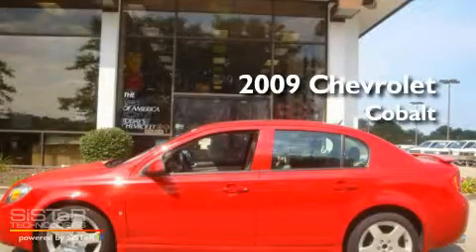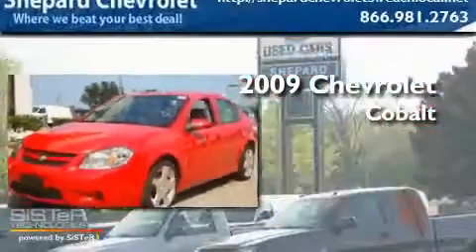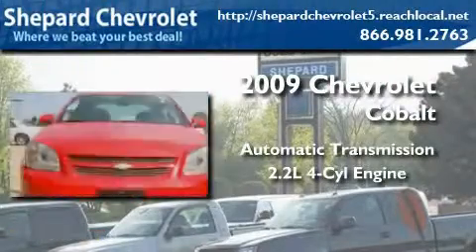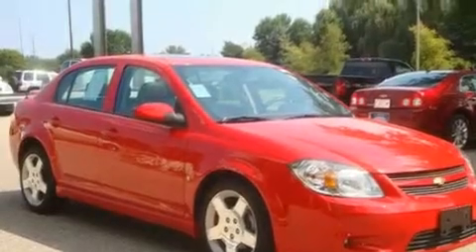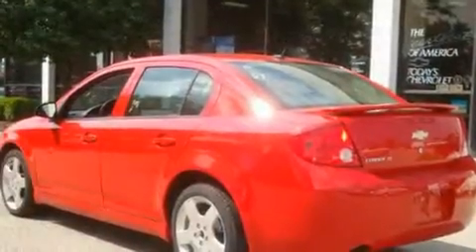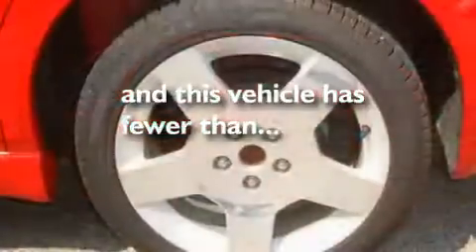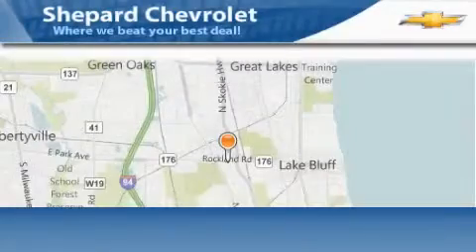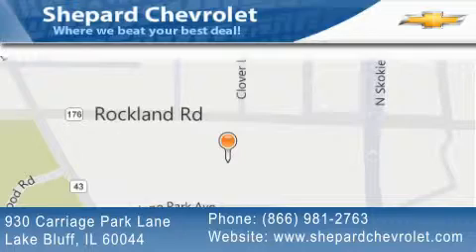2009 Chevrolet Cobalt Lake Bluff IL 60044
Year: 2009
 Make: Chevrolet
 Model: Cobalt
 Engine: 2.2L 4 Cyl. Fuel Injected
 Trans.: Automatic
 Exterior: Red
 Miles: 26,829

 Stock: P1082